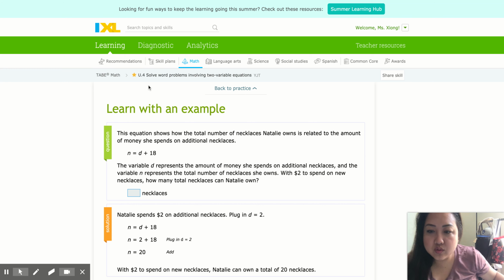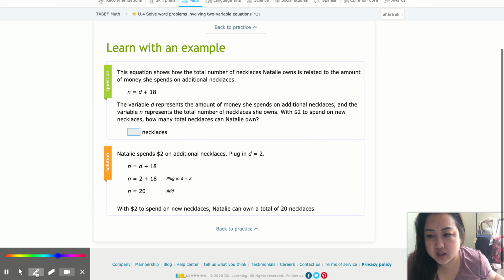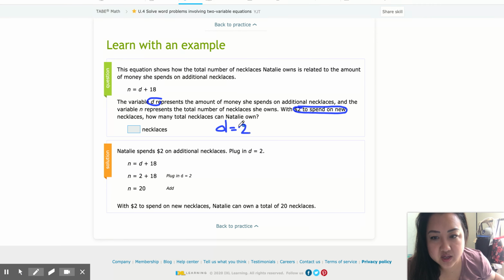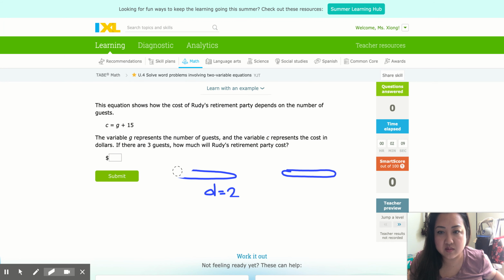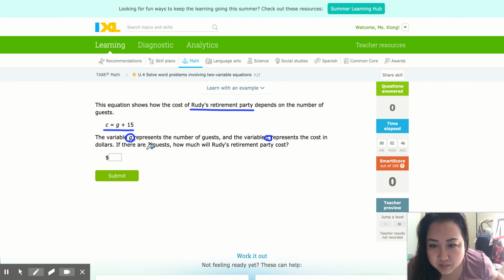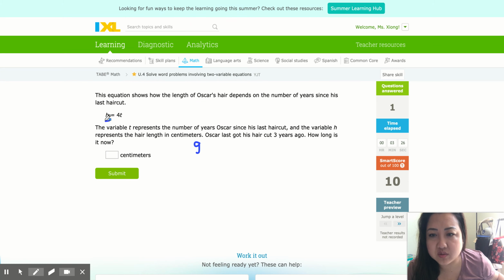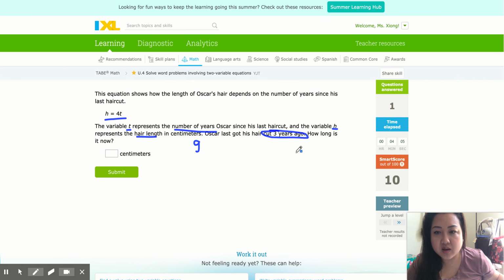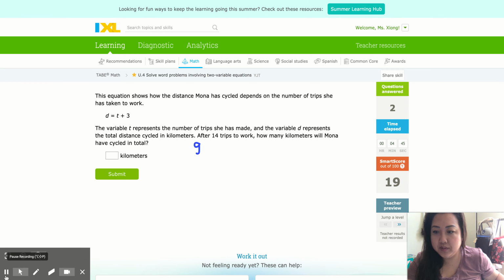IXL | Solve word problems involving two-variable equations | 7th grade math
U.4 Solve word problems involving two-variable equations